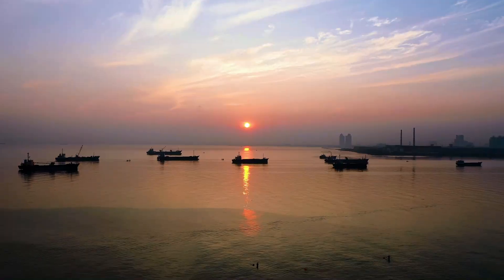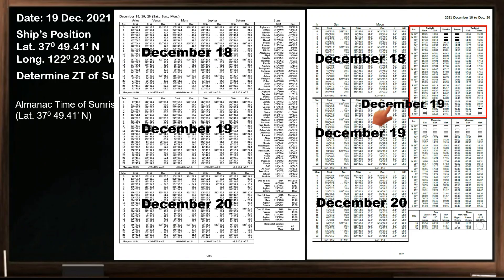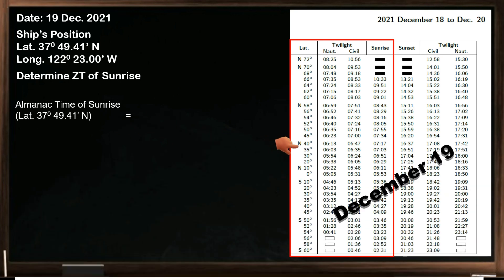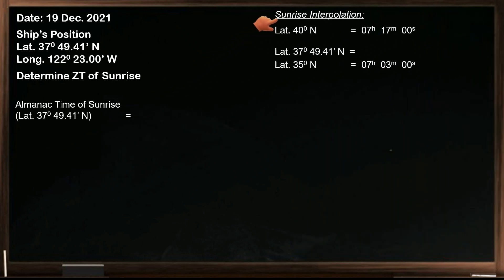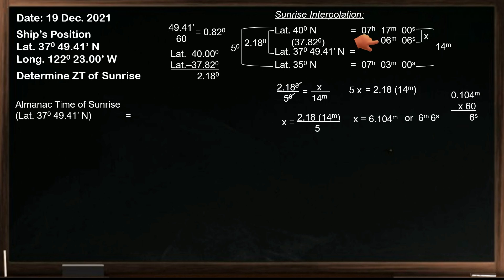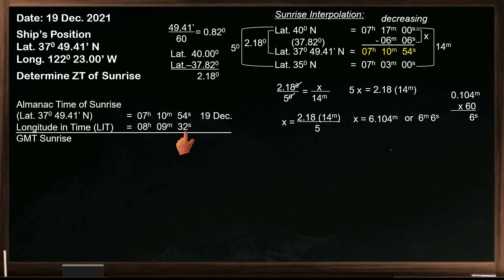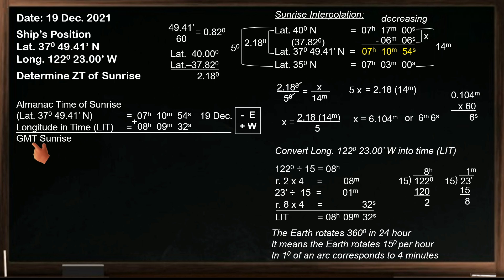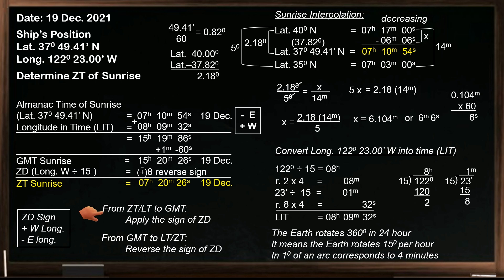Calculate the Local Time of Sunrise & Sunset 1: In the Middle Day of the Daily Page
This video shows how to determine the zone time or local time of sunrise when the given date is in the middle day of the daily page of the nautical almanac. It also includes how to convert arc to time or convert longitude into longitude in time (LIT).